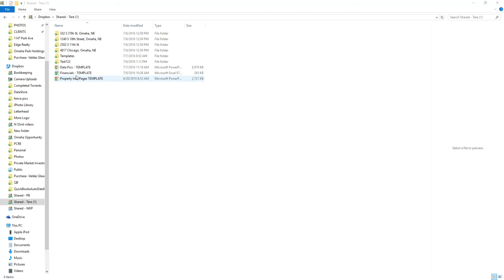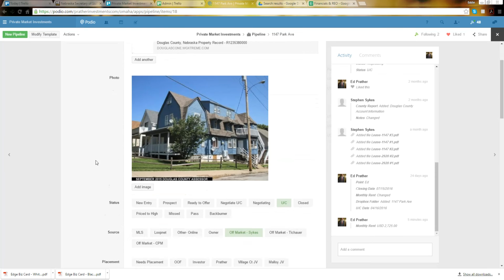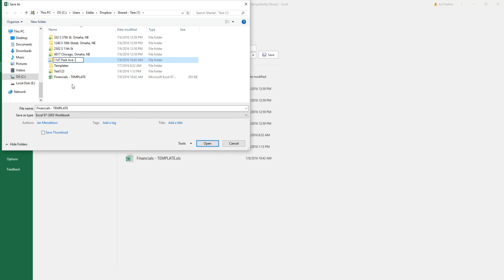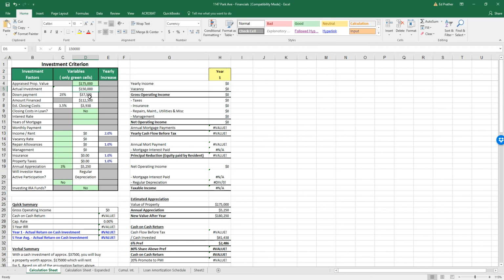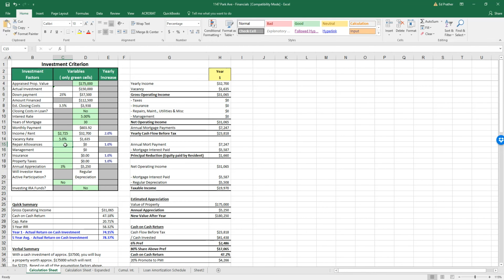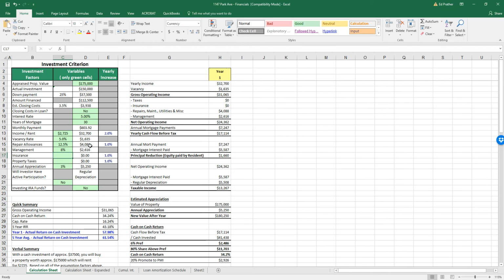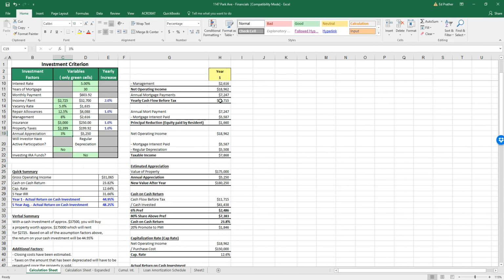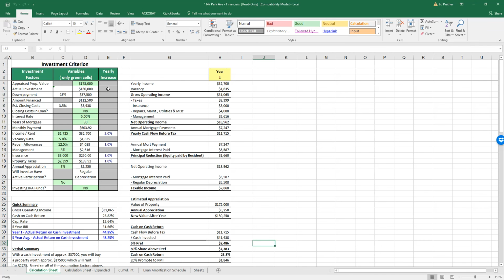Draft Financials for Prospect